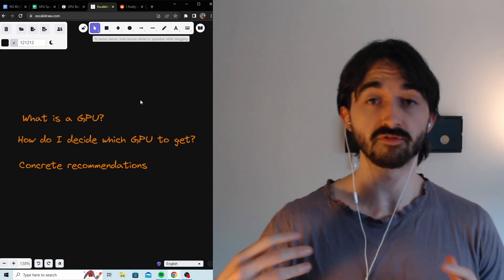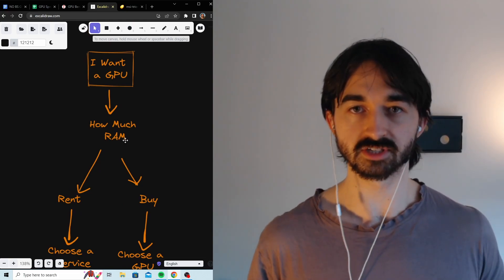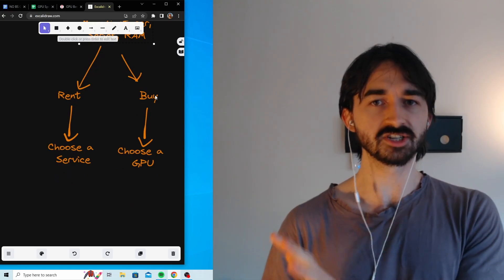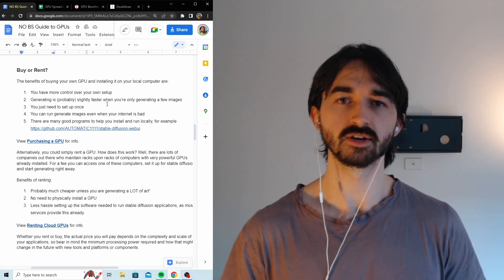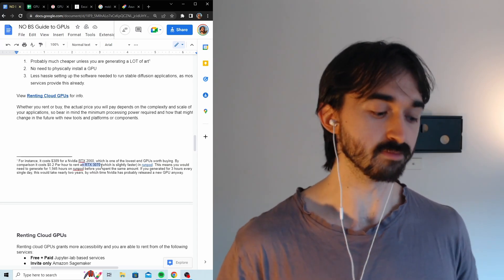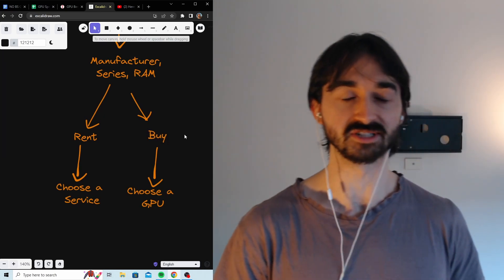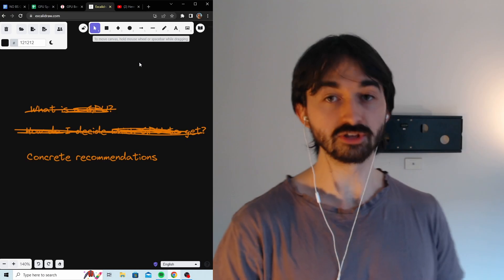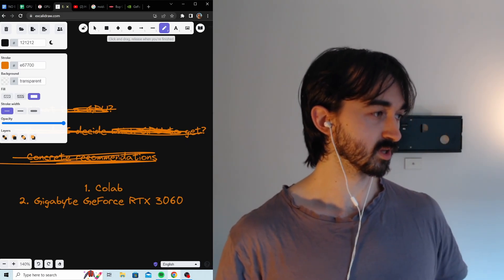Stable Diffusion: The Ultimate GPU Guide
Many members of the Stable Diffusion community have questions about GPUs, questions like which is better, AMD vs Nvidia? How much RAM do I need to run Stable Diffusion? Should I rent a GPU or buy one?

PeePa, CeaselessVibing and myself created a guide to answer some of these questions (accessible and this video is mostly a walkthrough of that guide. Absolute gun work guys!

Links

Many thanks to LuKremBo